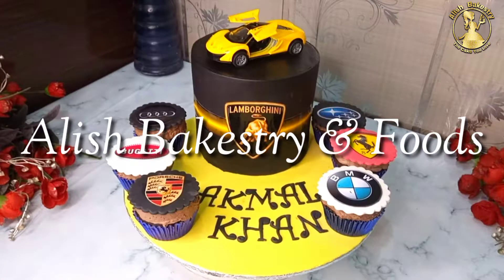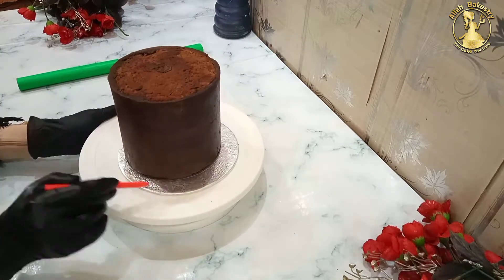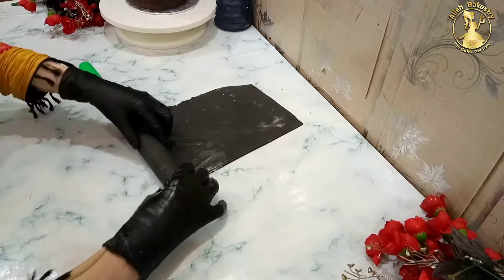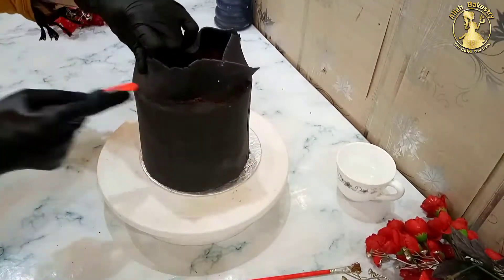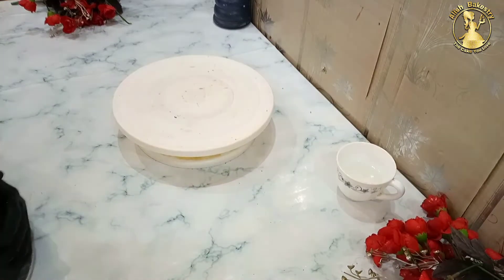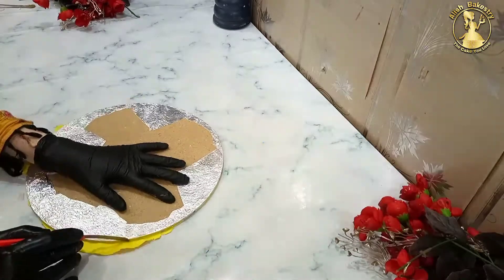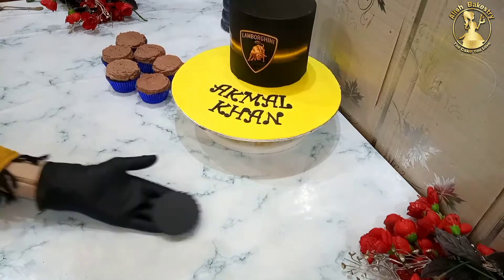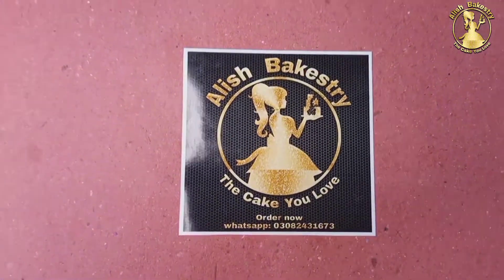Lamborghini Cake / Car cake /How to Cover a Cake With Fondant And Get SHARP EDGES / Fondant Cupcakes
carcake carthemedcake with cupcake . Lamborghini Aventador cake . porsche car cake .
BMW . Audi car cake.